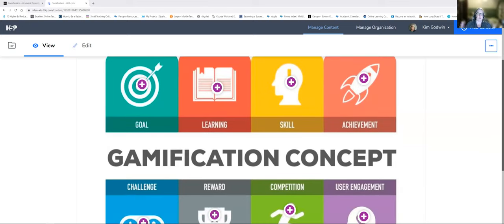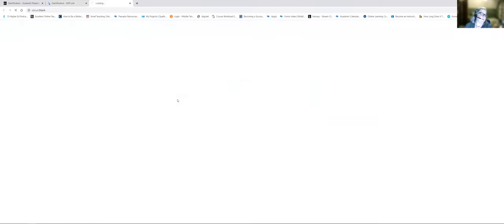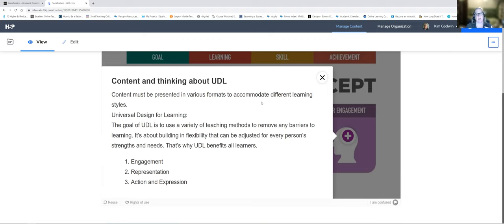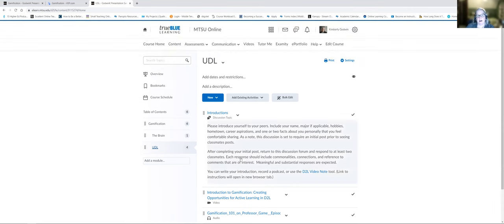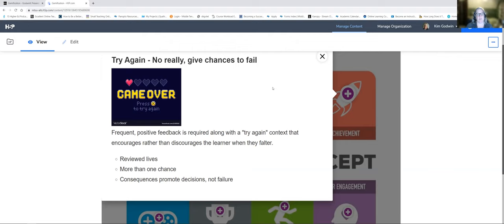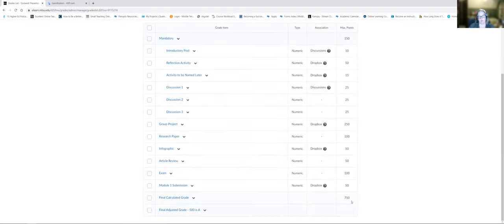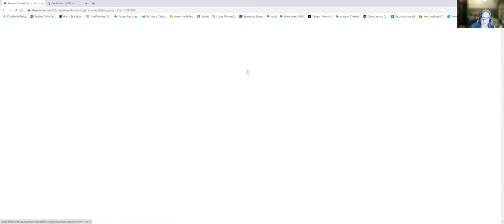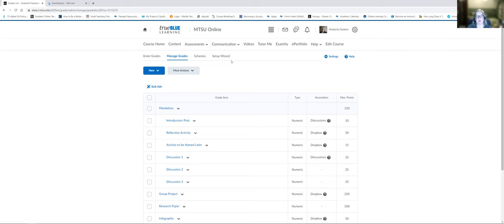Course Gamification: Leveling Up the Options (Choices/Assessments/Engagement)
You’re not TROUBLE. No need to say SORRY. Want to do more, but don’t have a CLUE where to start? It is time to Level-Up in Gamification! Ever notice how in every game, each of your decisions impacts your outcomes? What about in your courses?

This workshop is about structuring your course to promote active learning, student choice, and other peda/andragogy concepts. We will discuss universal design for learning and student engagement in learning through the gaming of assessment choices and grades, giving students the option to select which assessments they complete to reach a desired final grade in the course. How do their decisions impact their course outcomes, and how can you encourage active participation in learning?